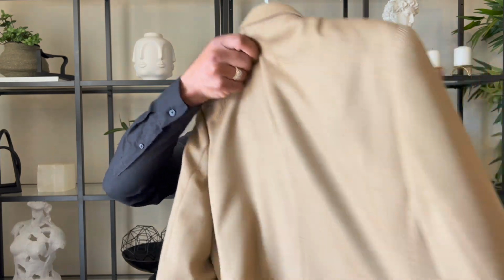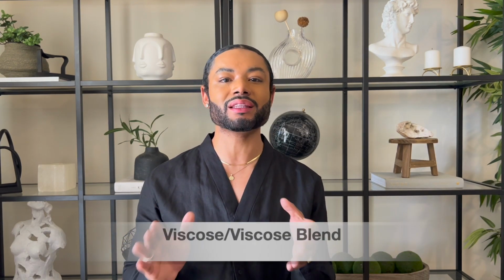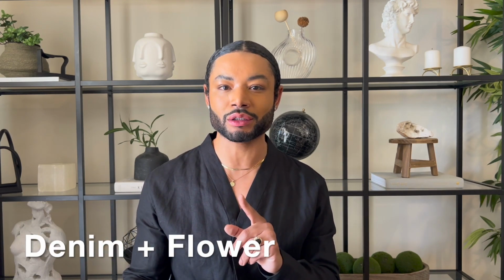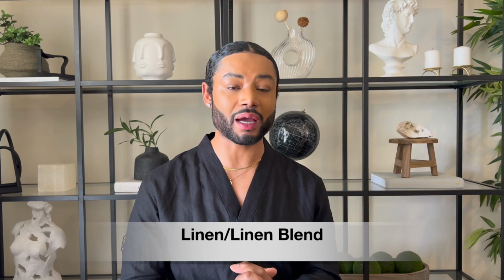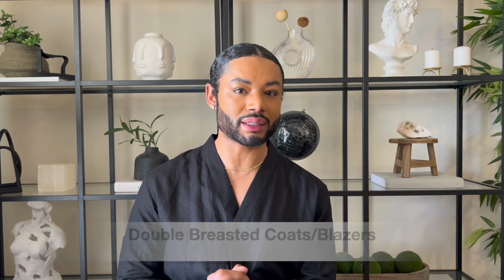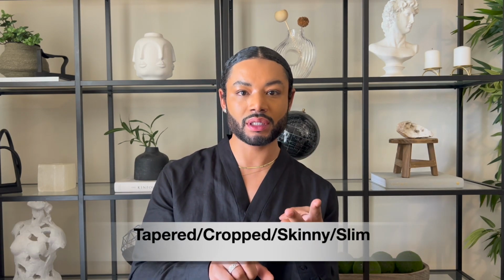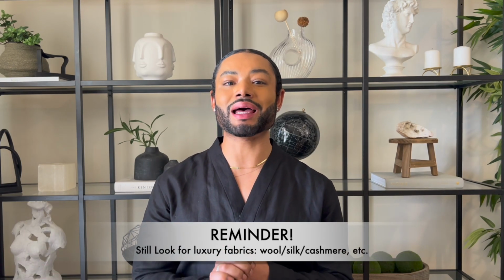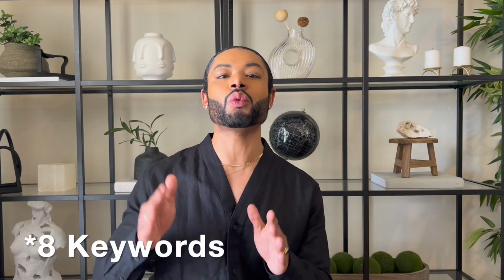8 Keywords to Learn to Look High-End on a Budget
In today's video, I'm sharing 8 keywords (not 9, LOL) I have searched when shopping online to look high-end on a budget. Know some others? Add them in the comments.